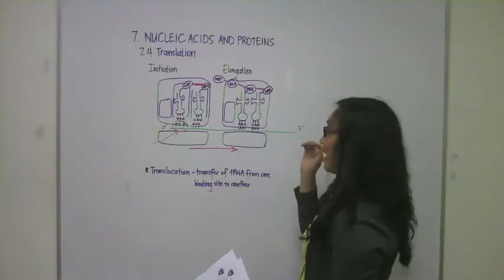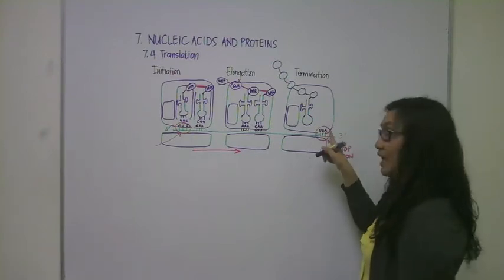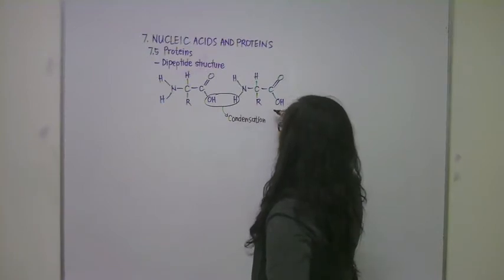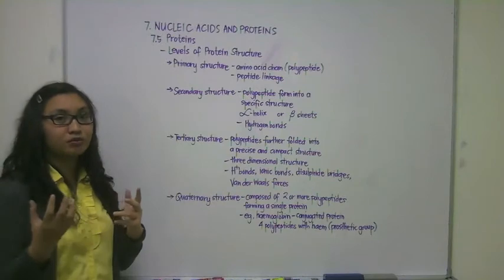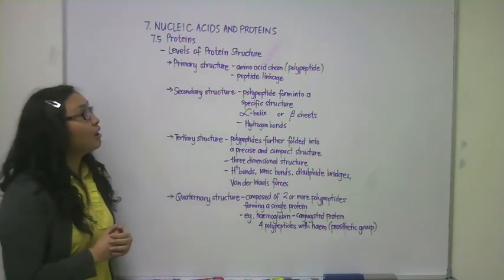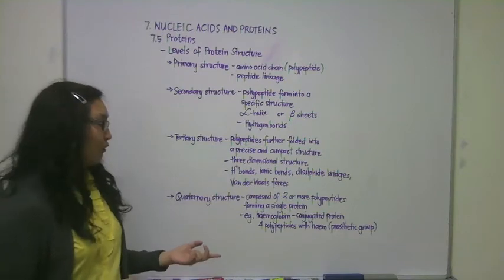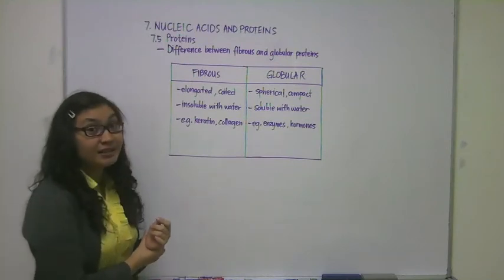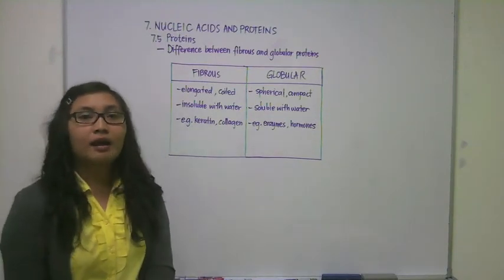Biology Chapter 7 Part 5